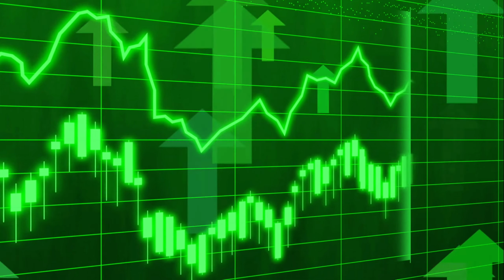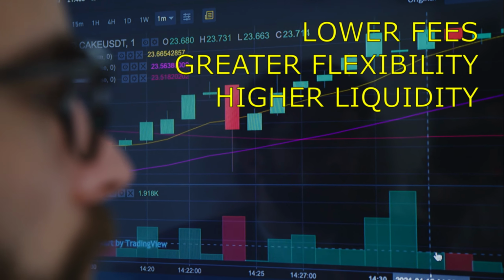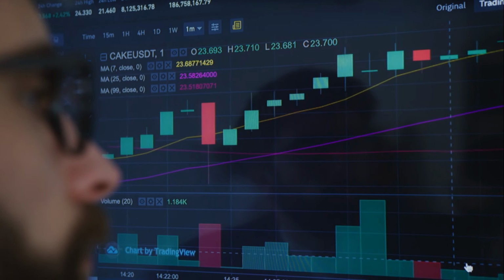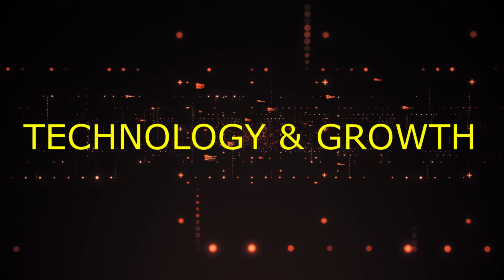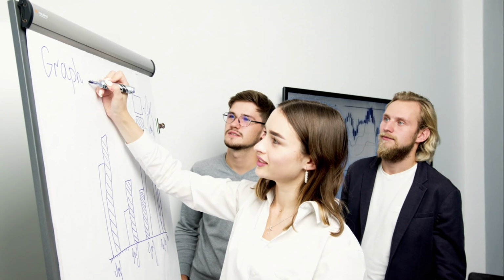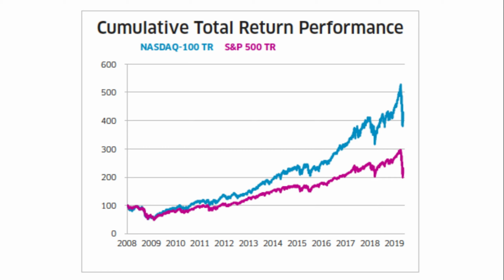S&P500 VS NASDAQ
Do you know which of the two has experience a bigger growth?